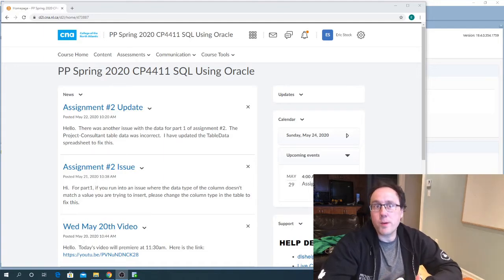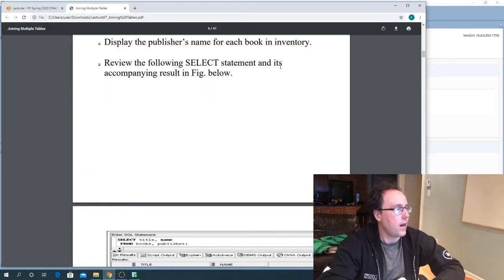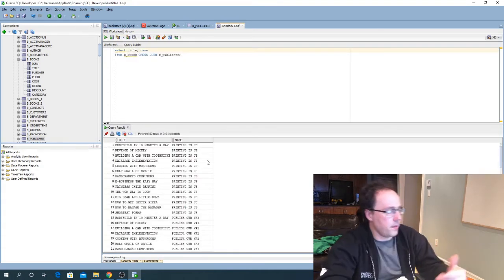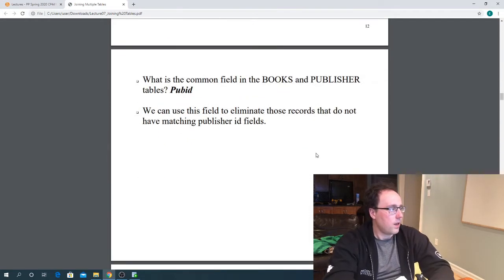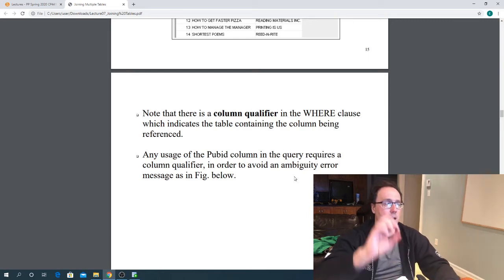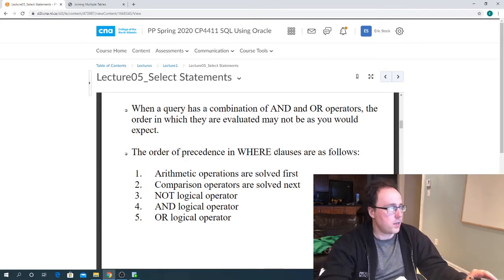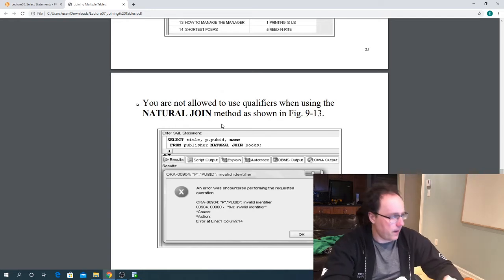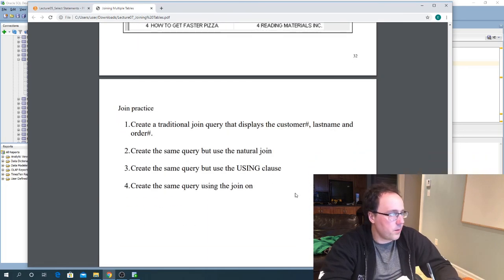CP4411 May 25th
In this video I introduce joining data from two tables.